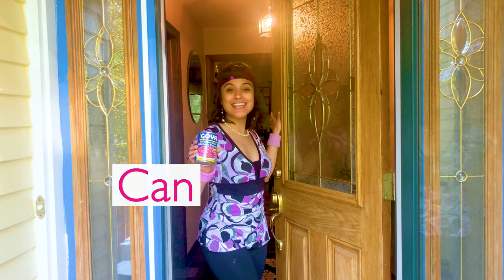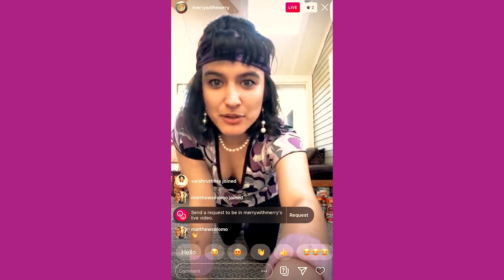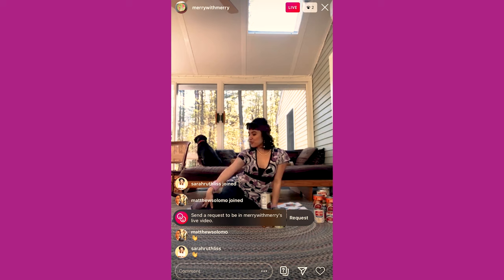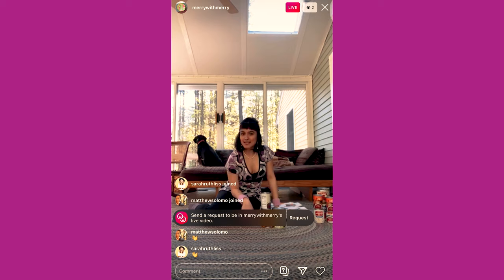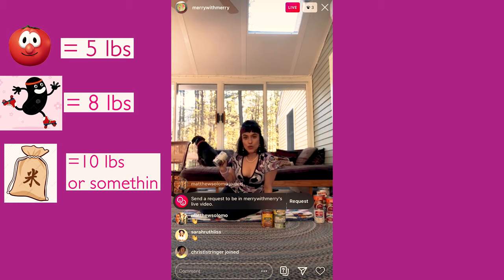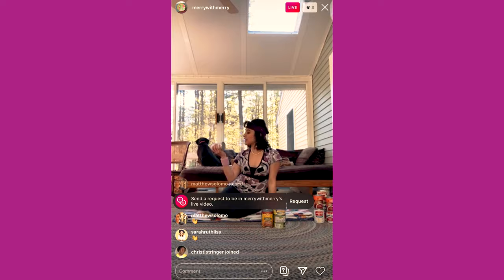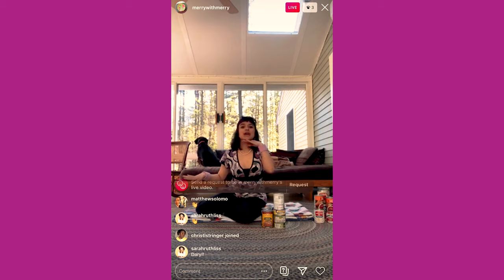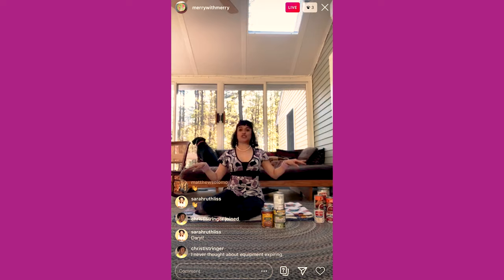Making Merry With Merry, EP 2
A short film series created in quarantine to bring some joy to your day! Based on a concept created by Matthew Curiano, Carlene Descalo, Sarah Ellis, Tara Kostmayer, Joe Bach, and Christl Stringer.

Episode 1 Premieres Monday at 8 pm EST!

Starring as “Merry”: Tara Kostmayer
Cast: Joe Bach
Director and Screenplay Writer: Christl Stringer
Editor: JB Media
Editing Consultant: Matthew Curiano
Production designer: Carlene Descalo
Producer: Sarah Ellis
Ex. Producer: Matthew Solomon

Presented by Paper Rose Productions